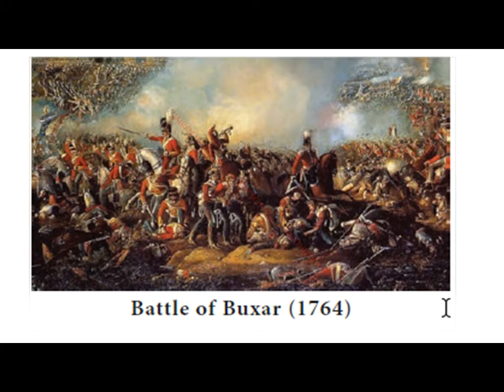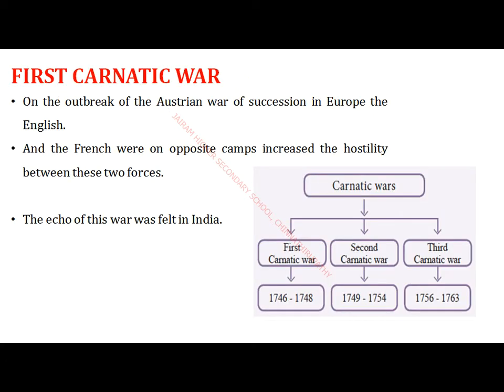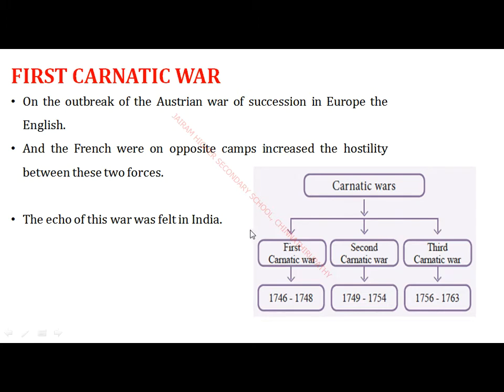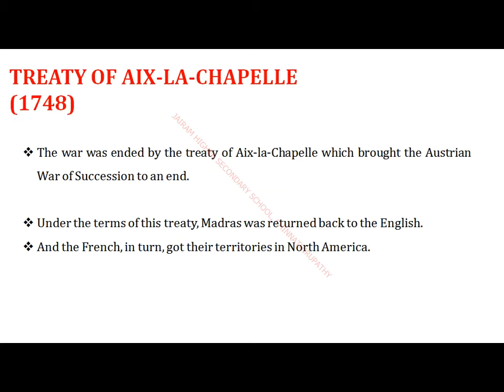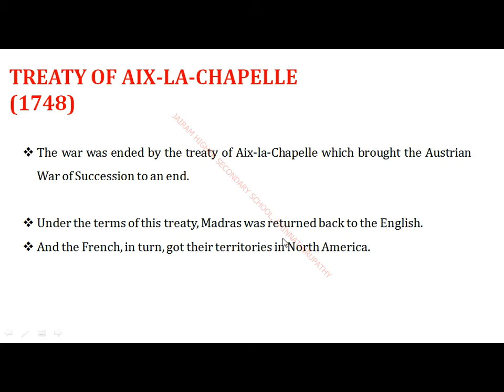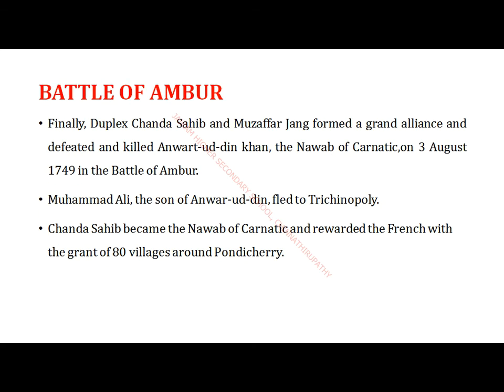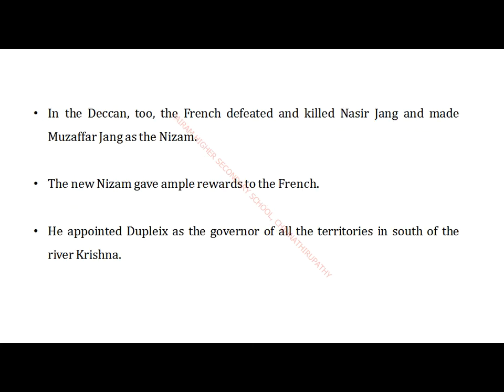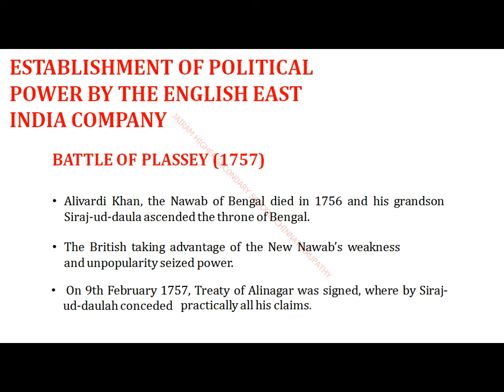STD VIII SOCIAL HISTORY UNIT 2 (Part 2)